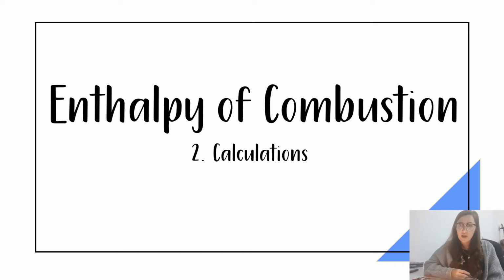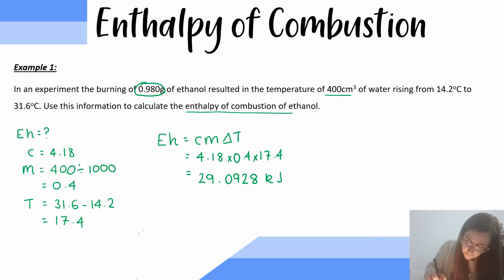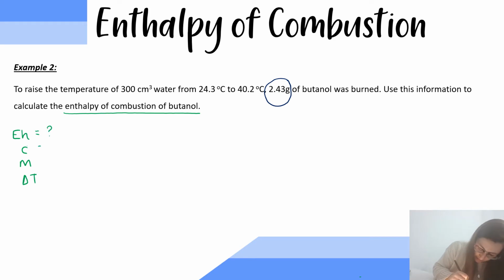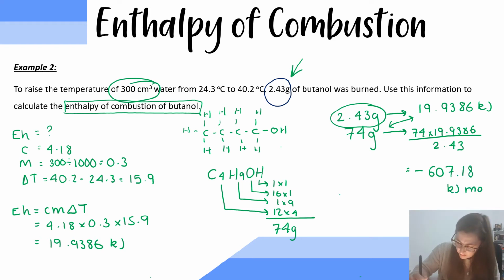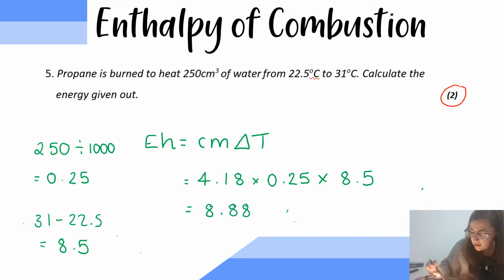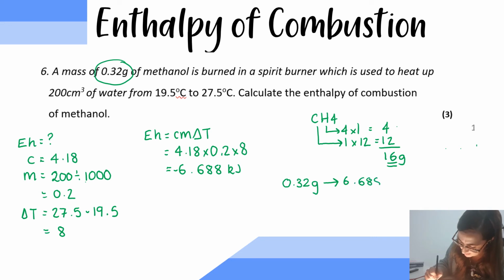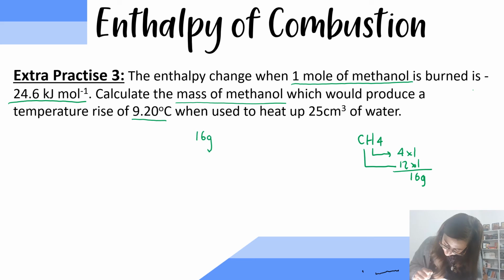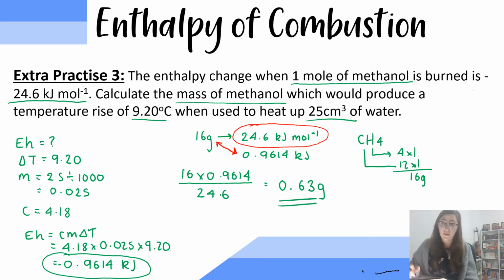Higher Chemistry (Unit 2) - Enthalpy of Combustion (Calculations)